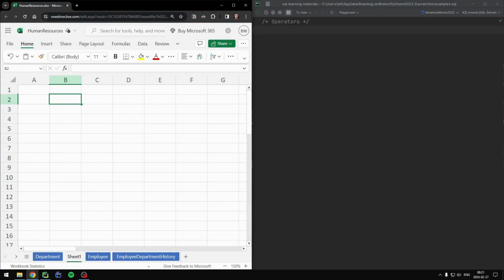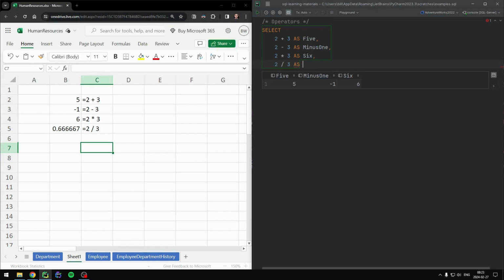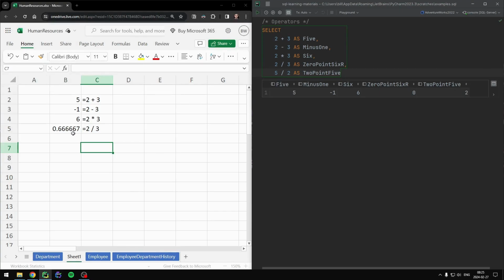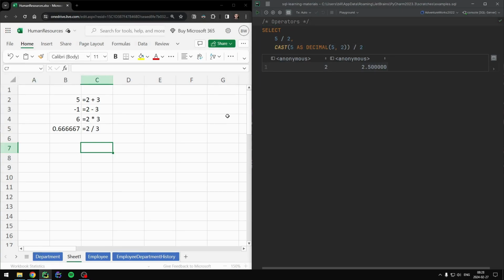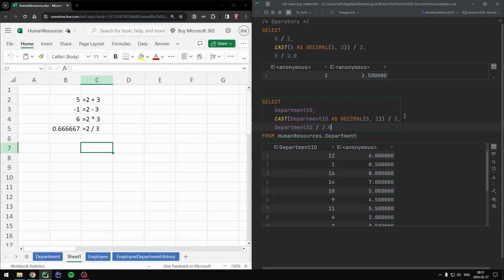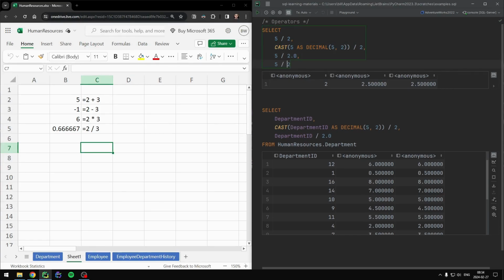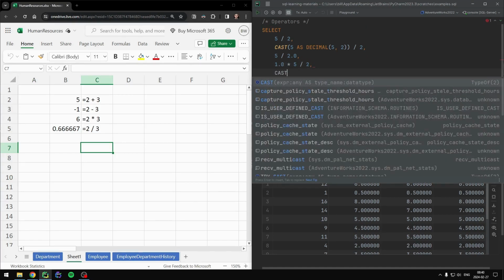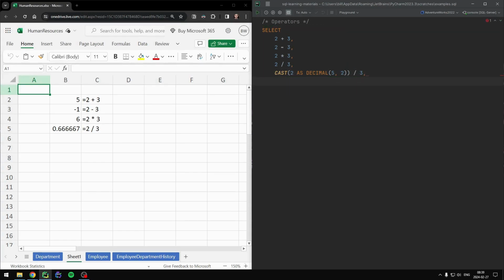From Excel to SQL - Operators (+, -, *, /)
The arithmetic (mathsy) operators in SQL are just like in Excel, with one major difference: division sometimes forgets about the decimal places. We cover how to ensure you can safely keep the decimal places when you divide numbers in SQL.

CHAPTERS

00:00 dbfiddle
00:28 Operators in Excel
01:45 Operators in SQL
04:46 Fixing division with explicit CAST
07:36 Fixing division by using .0
09:20 Fixing division by using 1.0 *
11:43 Warning: don't CAST _after_ the division
13:16 Wrap up